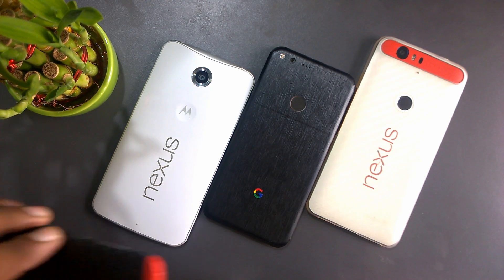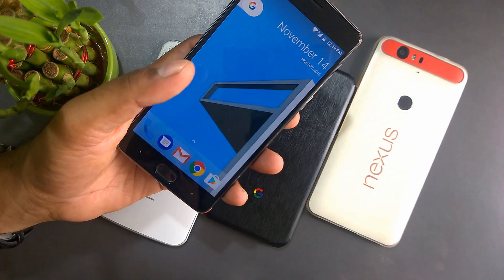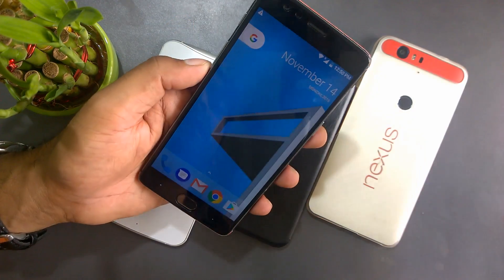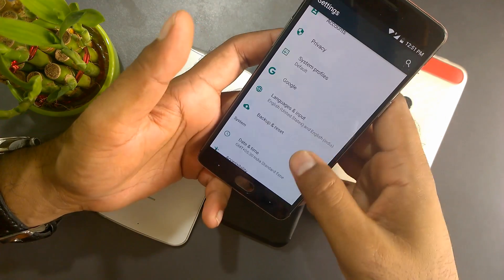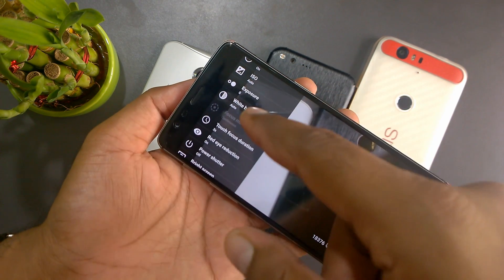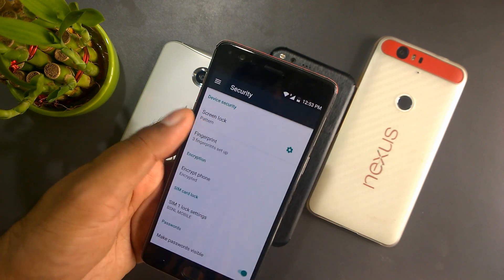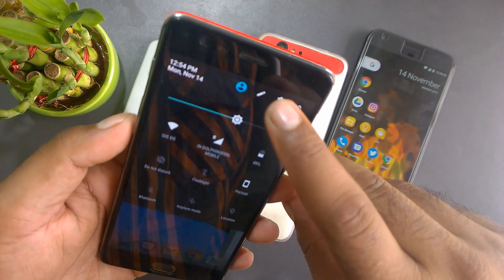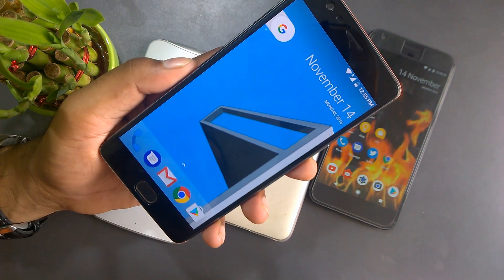cyanogenmod 14.1 first impression (oneplus 3) vs Android Nougat 7.1 (Google Pixel XL)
Take a look on first impression of cyanogenmod  14.1 on oneplus 3. It is based on Android Nougat 7.1 and it is not very stable to use as a daily driver, Watch the video to see all details.